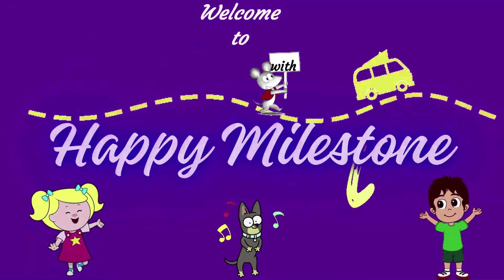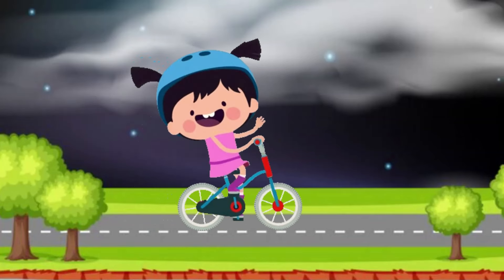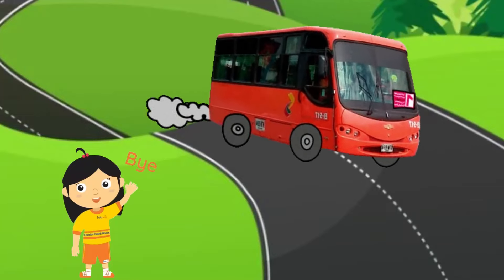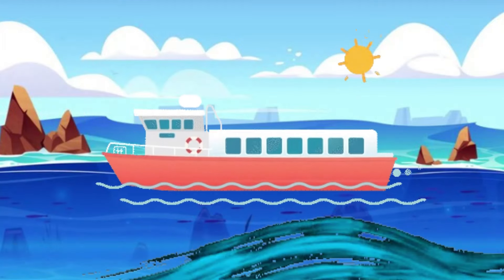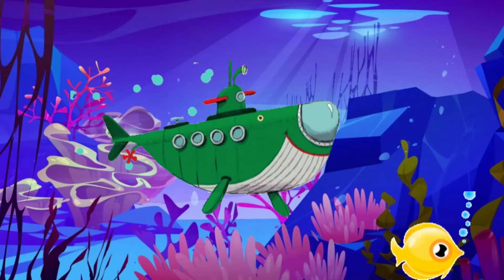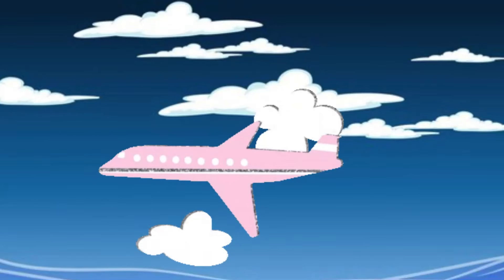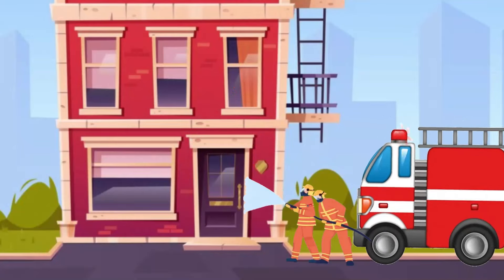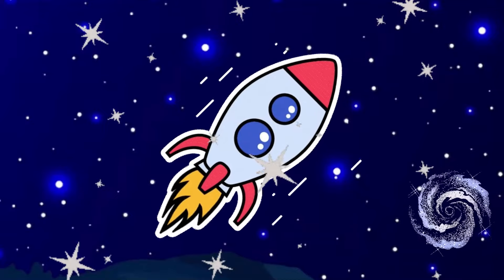Modes of Transport for kids/Means of Transport/Types of Transport/Special Transportation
This is an educational video for children teaching them about land, water and air transport. This video includes means of transport like the bicycle, the car, the bus, the boat, the submarine, the airplane, the helicopter, the cop car, the rocket and lots more.All about Transportation.